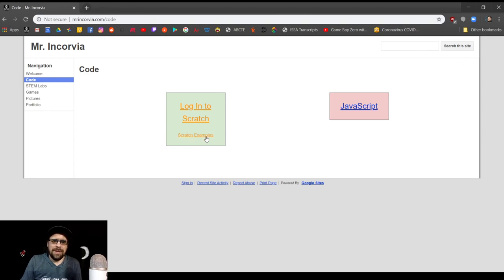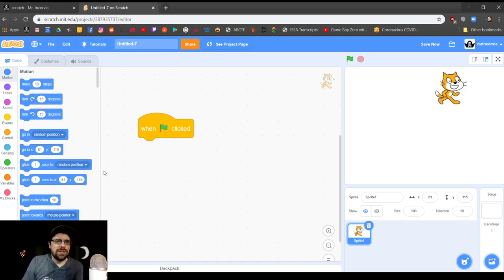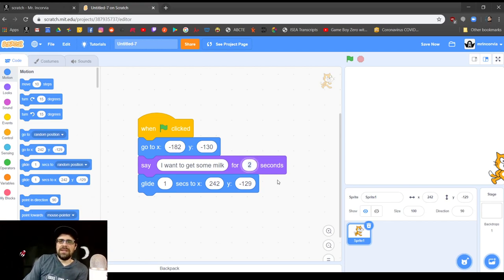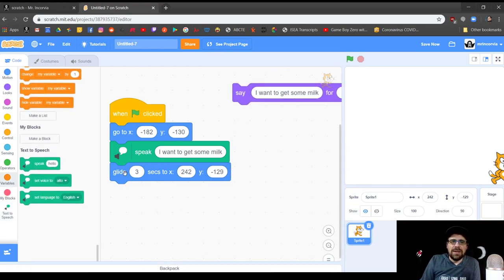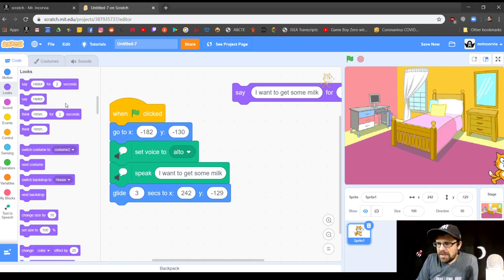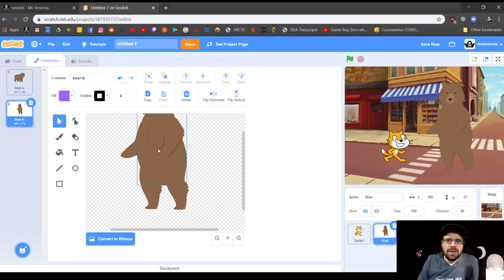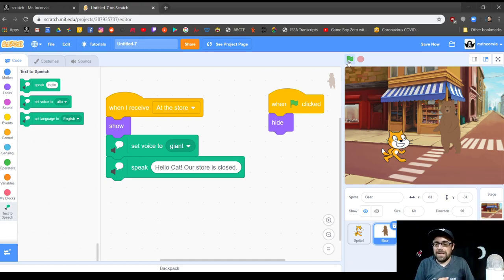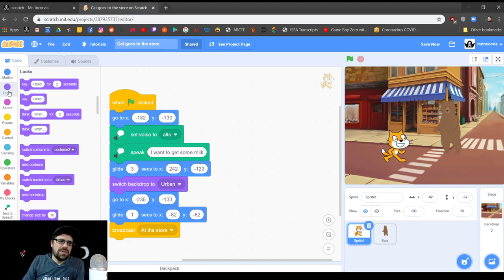Coding a Story You Can Hear - Coding with Captain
Today we explore some of the add-on extension block to have Scratch read to us a story we write.